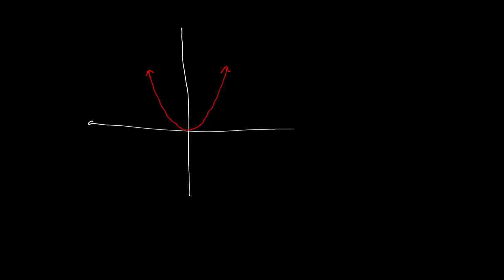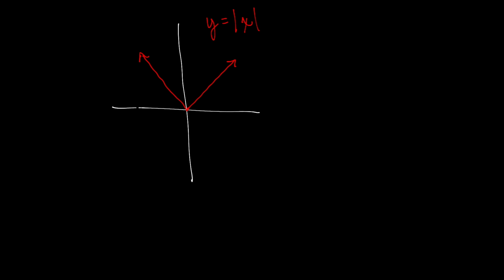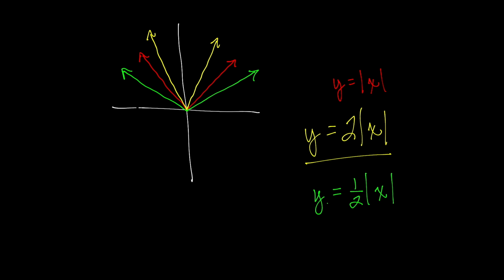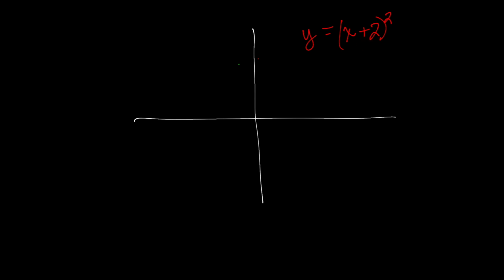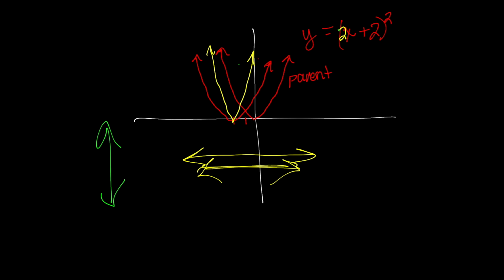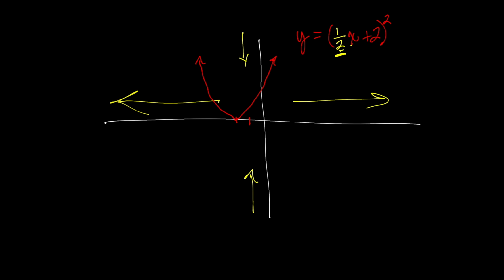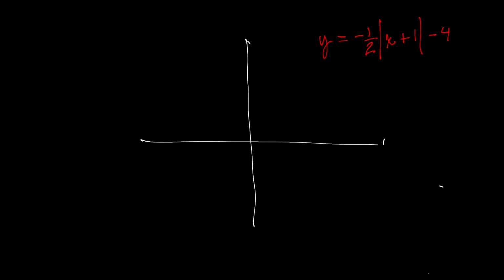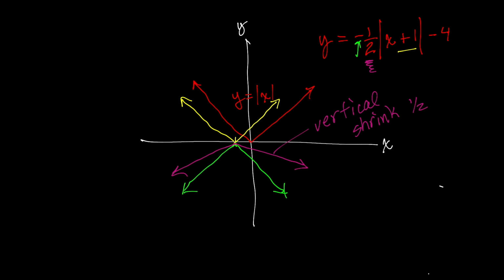Precalc Advanced Transformations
When the shape of the pre-image is changed, you have a nonrigid transformation. Cosider these examples.

00:00 - First Marker
00:30 - Review of Rigid Transformations
09:20 - Combined rigid and nonrigid